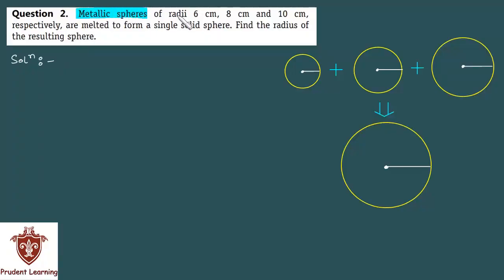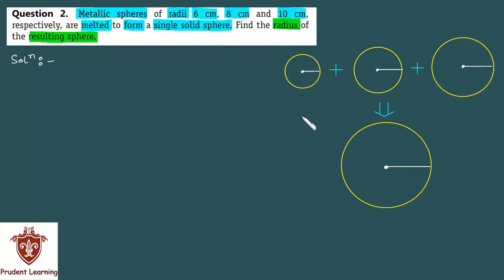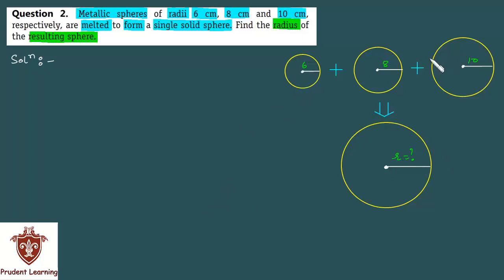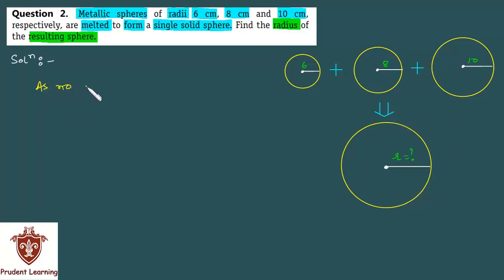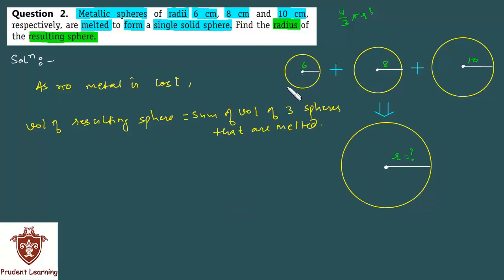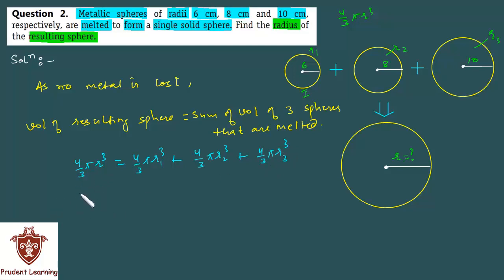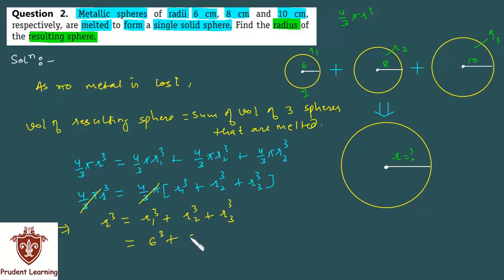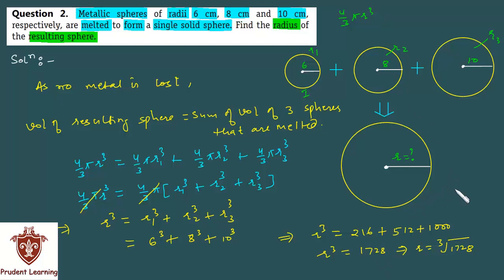l Surface Areas And Volumes l CBSE Class 10 Maths , NCERT Solutions, Exercise 13.3 Q2